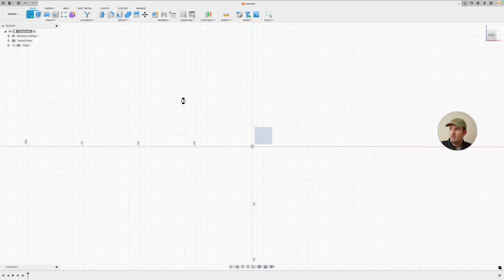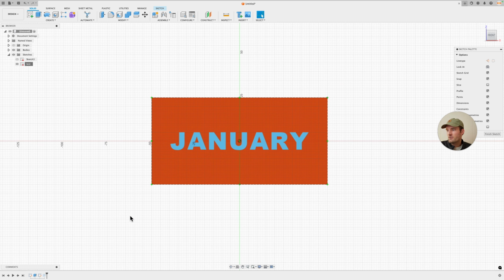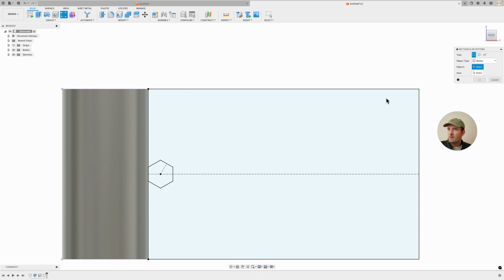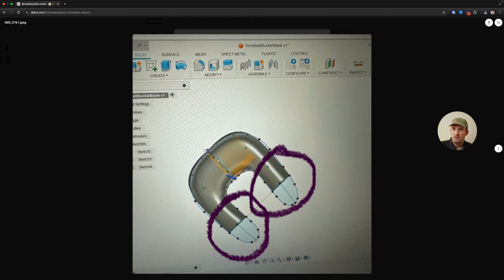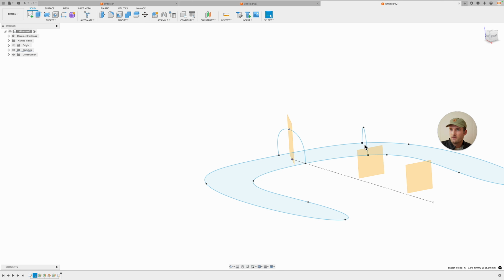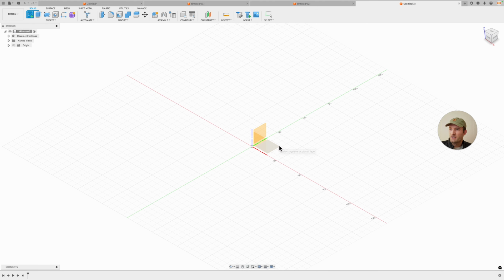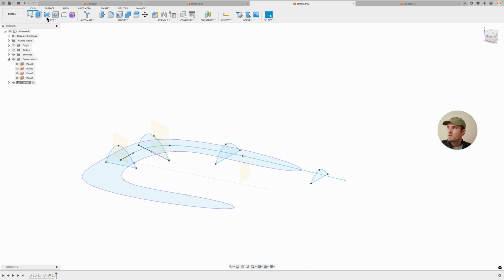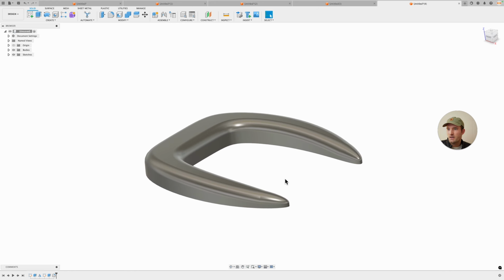Update Text | Emboss Cylinders | Surfaces [Q&A 1]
In this video, I answer some questions from my Studio group about modeling in AutoDesk Fusion. This weeks questions were concerning the following:

How can I quickly update text in my file?

How do I create a cylinder with hexagon cutouts?

How can I create a smooth transition for a belt buckle?

ENCLOSURE KITS

MY PREFERRED FILAMENT
Polymaker Stone Blue PLA (DELACK Filament)
Polymer Cotton White PLA
Polymaker Black PLA

Main Camera
Main Lens
Other Lens
Macro Lens (great for detail shots)
Computer Mouse (new version)
Space Mouse for CAD (expensive)
Space Mouse (more affordable)
Not-Premium Black Sweatshirt
Soldering Iron